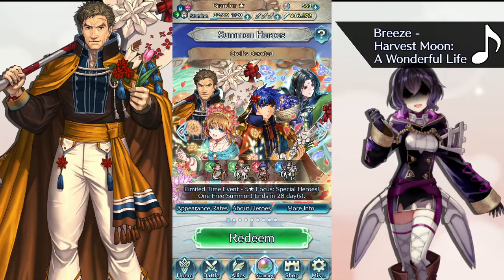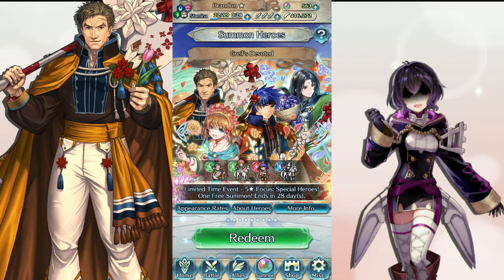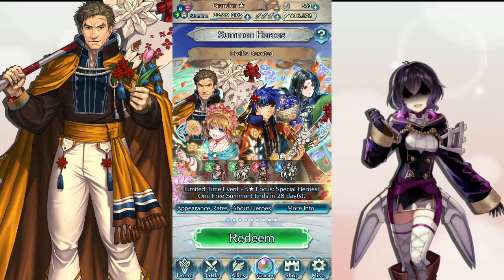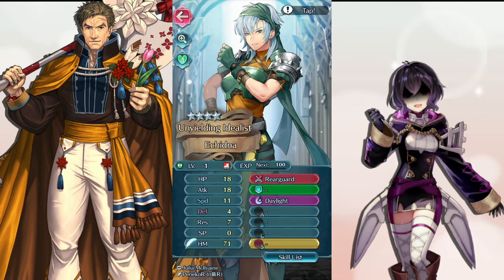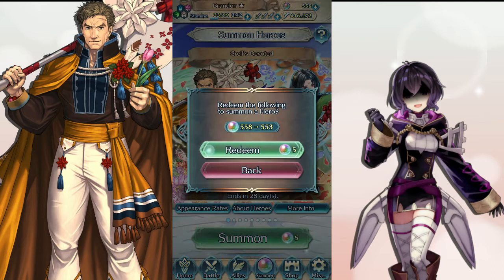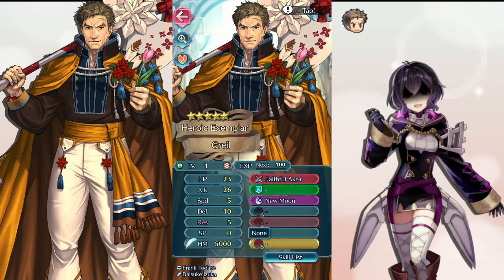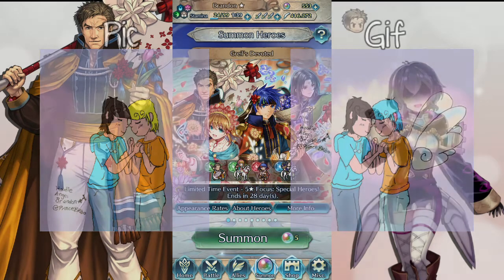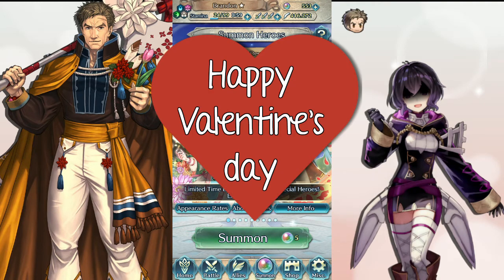A Valentines Gift for my Beloved Daughter